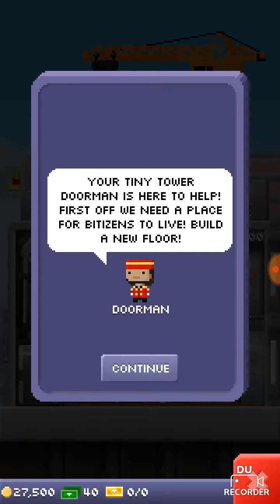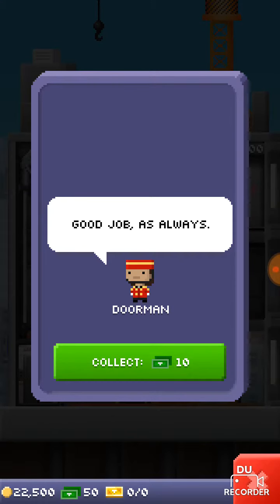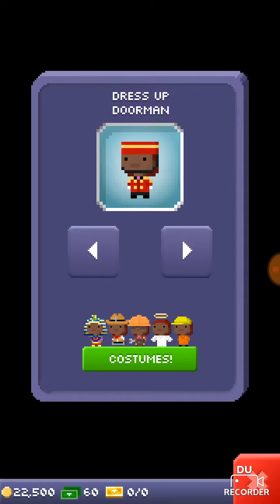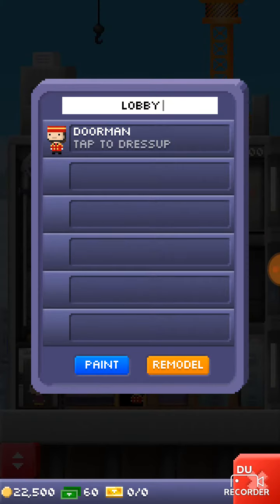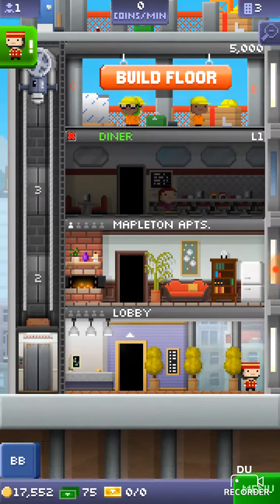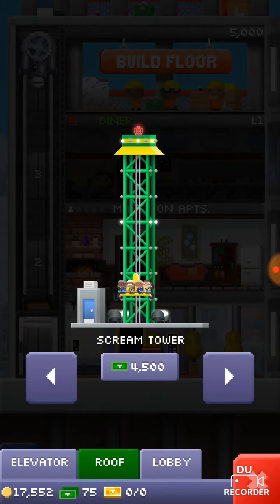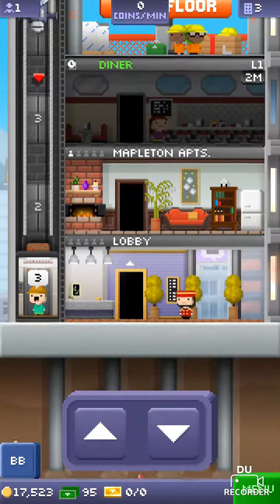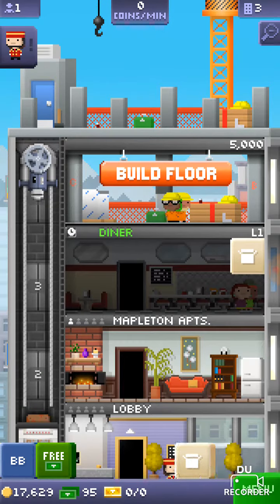Playing tiny tower